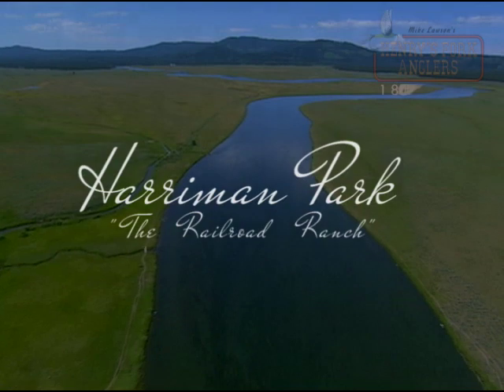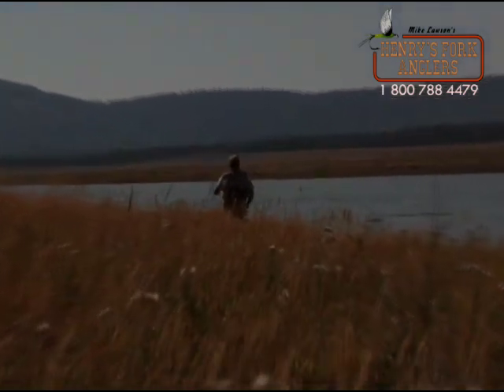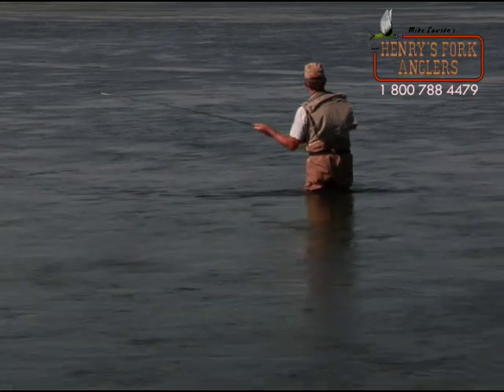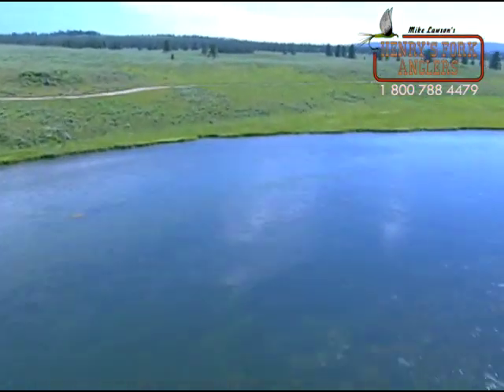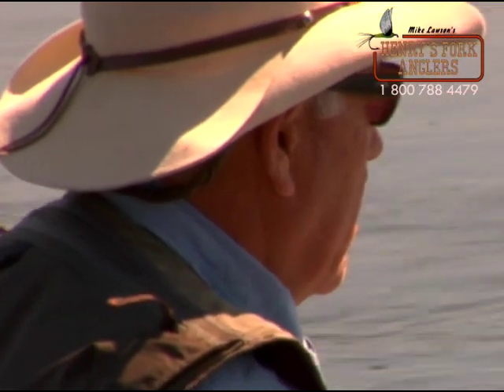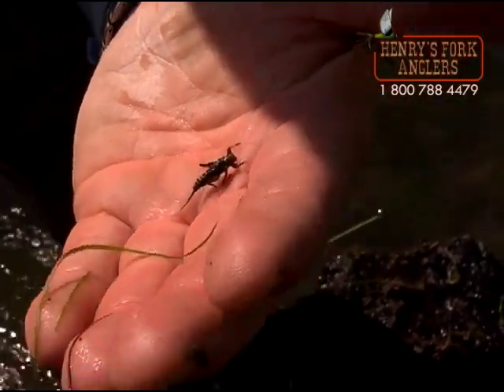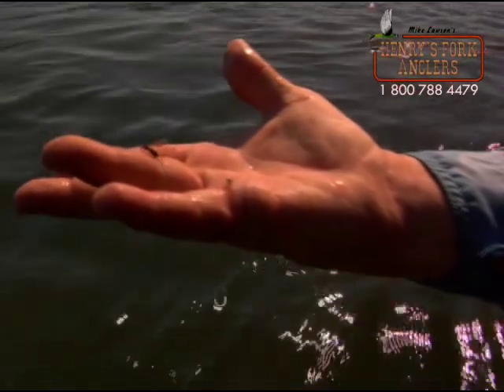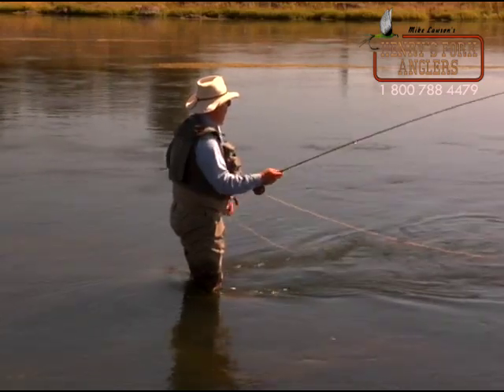Fly Fishing Harriman State Park - Henry's Fork River, Idaho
Fly Fishing Guides of Idaho Montana & Yellowstone w Mike Lawson & Henrys Fork Anglers Experience the vast flyfishing waters of the Henrys Fork and South Fork Yellowstone NP the Madison River Hebgen Lake & Montana Rich History and Continued Excellence